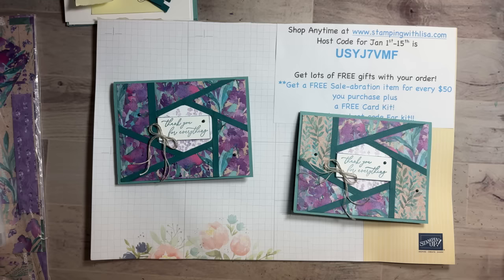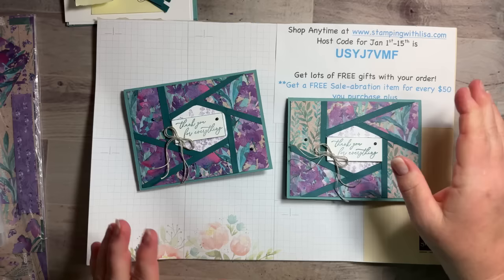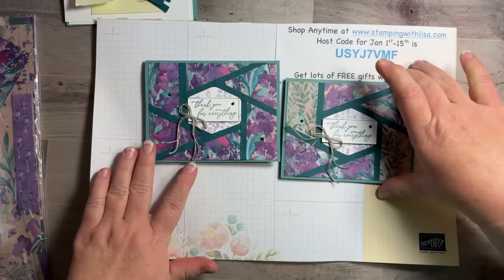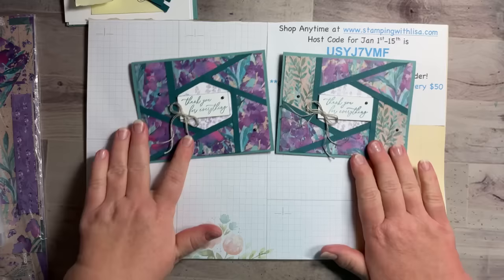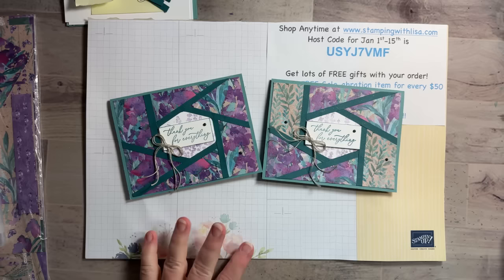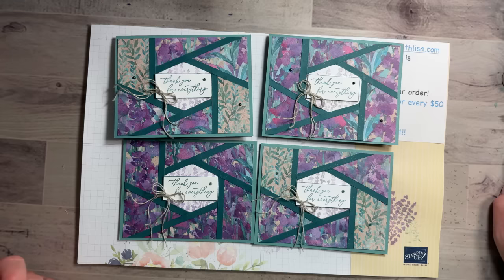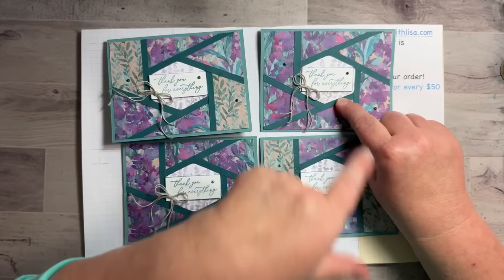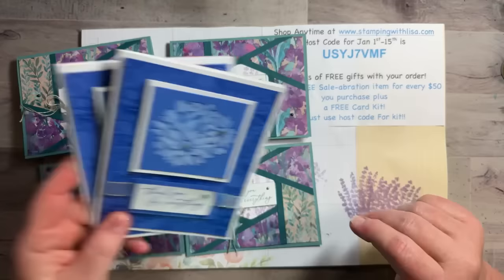Easy Faux Shutter Card with Hexagon Punch!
In this video, I will show you how to create these gorgeous cards using the Faux Shutter technique with the hexagon punch, the Painted Lavender set and the Perennial Lavender DSP from Stampin UP!

**Christmas kitchen towels

**Christmas wooden circle ornaments

WALMART!